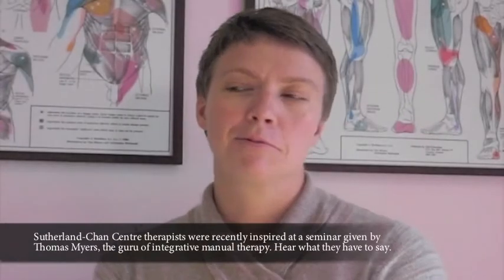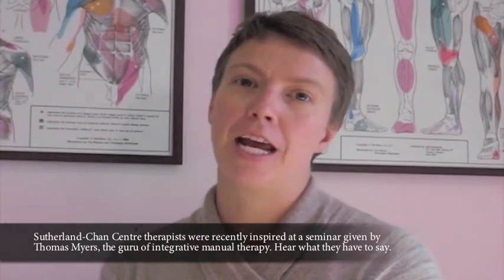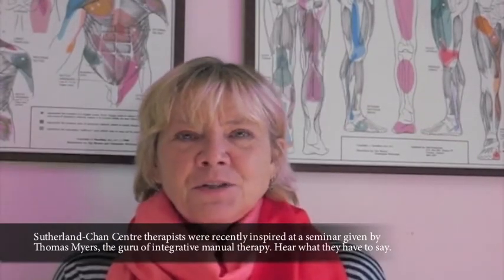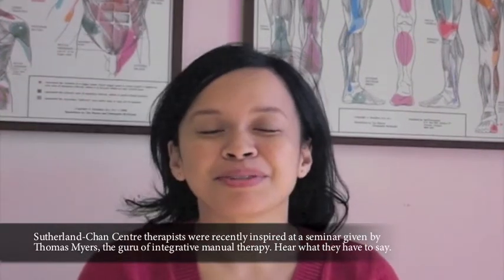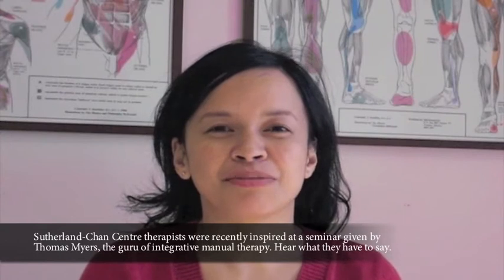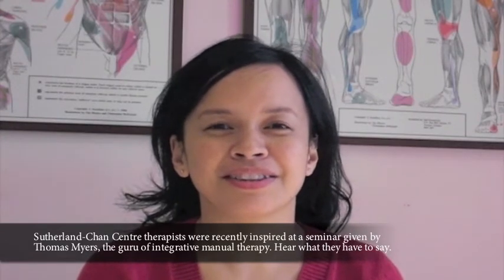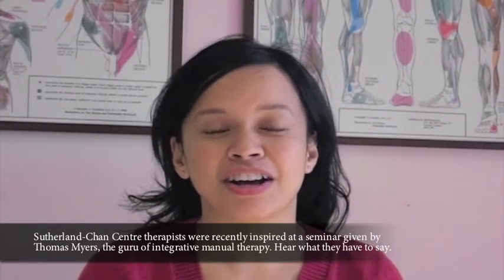New techniques from Thomas Myers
Sutherland-Chan Centre therapists were recently inspired at a seminar given by Thomas Myers, the guru of integrative manual therapy. Hear what they have to say.